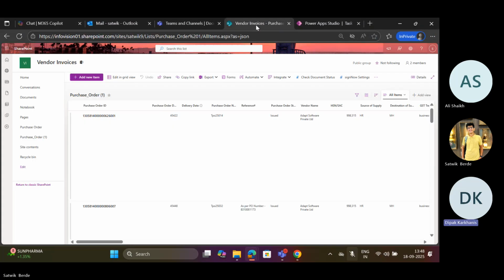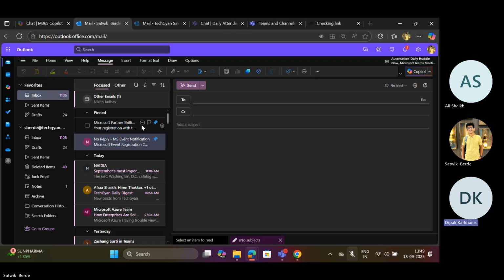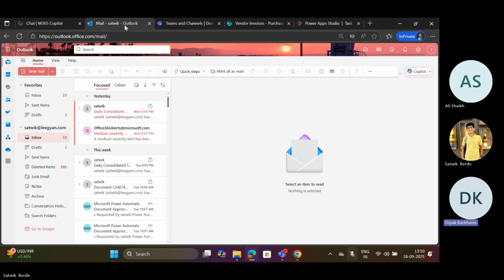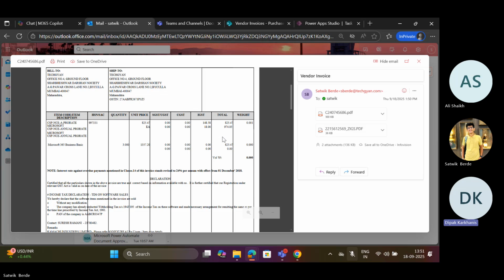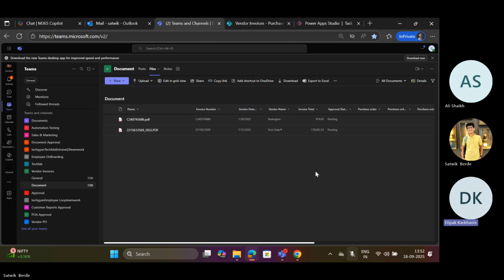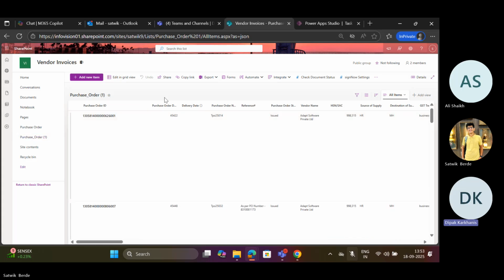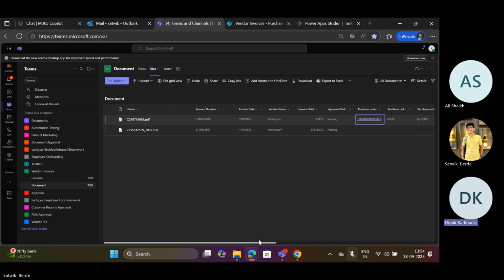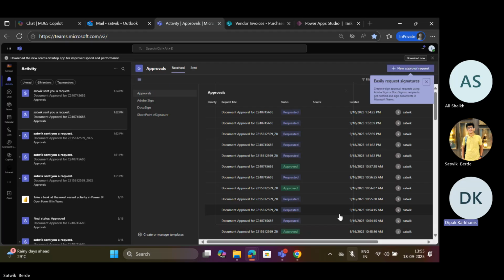GRN Automation System for ERP Systems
GRN Automation System reconciles the Purchase Orders generated by ERP Systems with Supplier Invoice by automatically picking up key information from Supplier invoice and tabulating the same in SharePoint using Power Automate